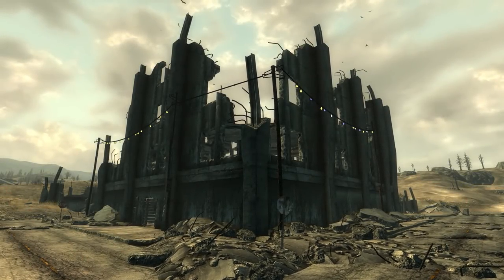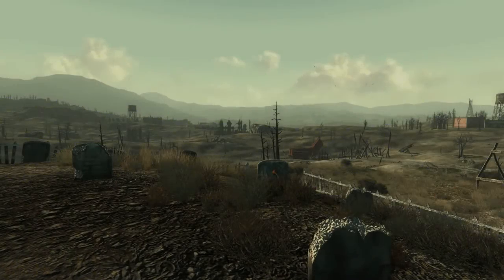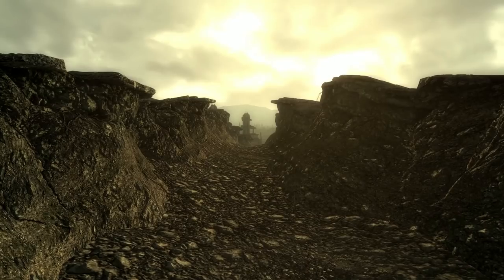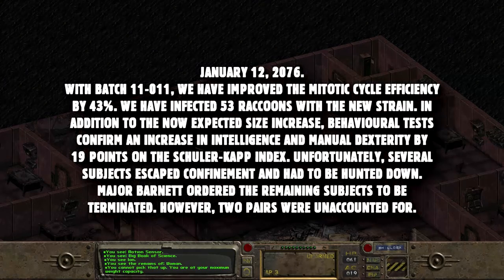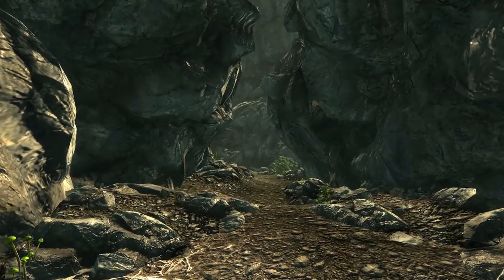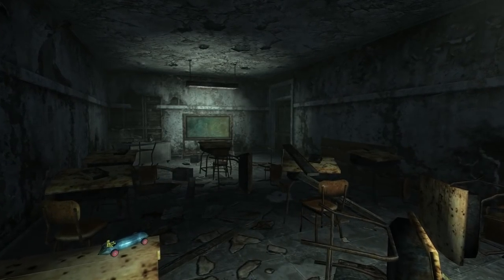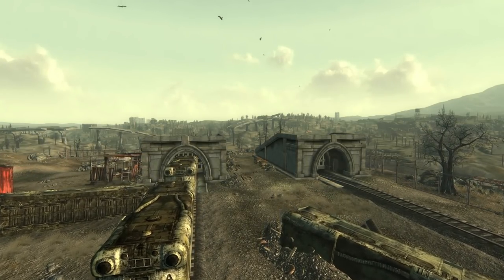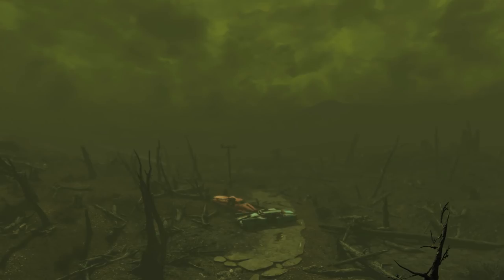The S'Lanter | Fallout Lore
As you can tell from the title this is going to be a strange video, but that's what makes it more interesting! Let's take a look at the S'Lanter, a race of intelligent raccoons that could actually speak English! Enjoy!